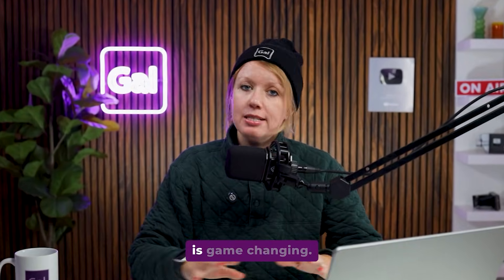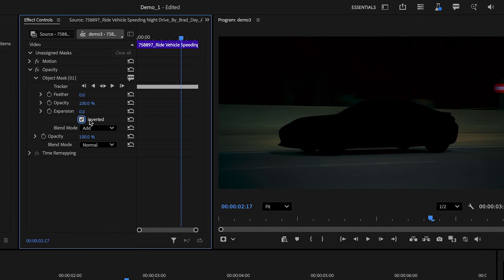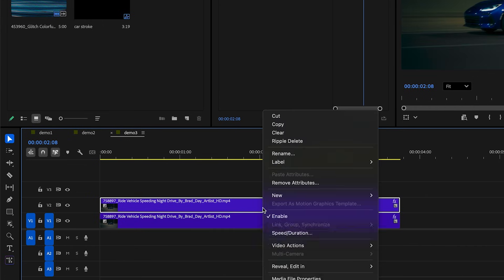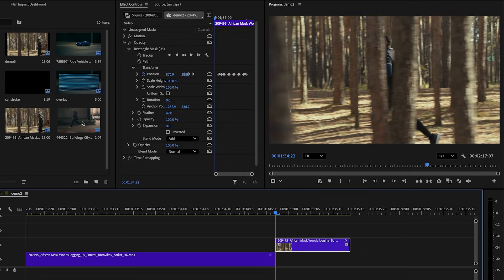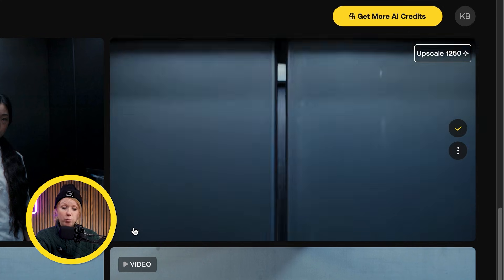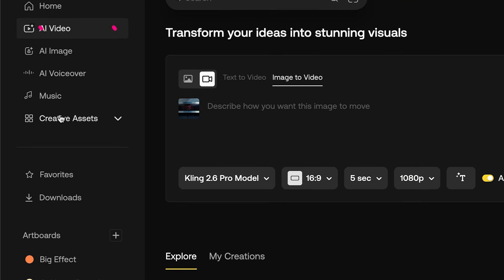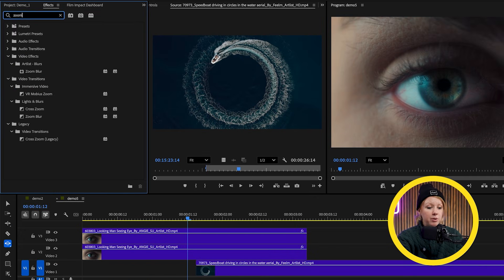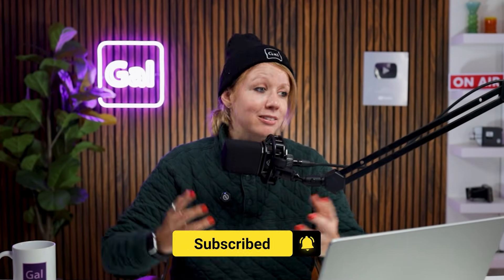5 Effects and Transitions Every Editor Should Know (Masking Edition)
🪄 Create any video you can imagine with Artlist

Starting on November 12 for a limited time only.

Want to take your video editing to the next level?

In this video editing tutorial , discover the new object mask tool in premiere pro ! Learn how to easily remove background from your footage and create popular effects and transitions. See this powerful feature in action, currently available in the premiere pro beta app. ✨

GAL's TOOLS & GEAR
TIMECODE CHAPTERS
00:00:00 - Introduction
00:00:19 - Basics of New Masking Tools
00:01:50 - Advanced Masking Techniques
00:02:27 - Creating an Outline with Masking Tools
00:03:30 - Adding Overlays with Masking Tools
00:04:22 - Wipe Transition with Masking Tools
00:06:15 - Creating Seamless Transitions
00:09:37 - Portal Transition with Masking Tools
00:12:03 - Conclusion